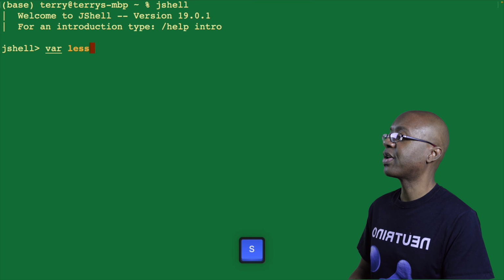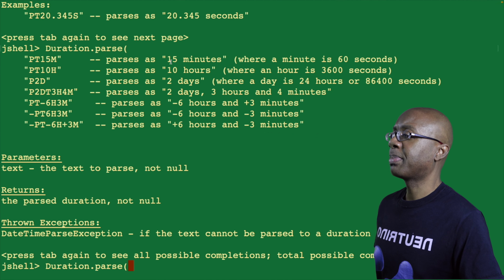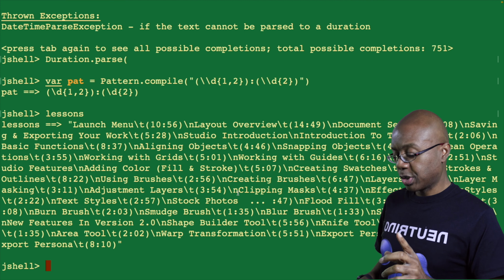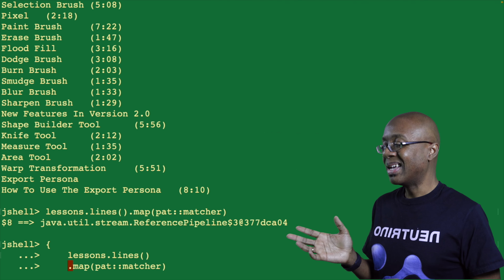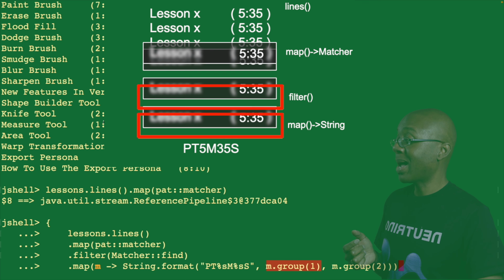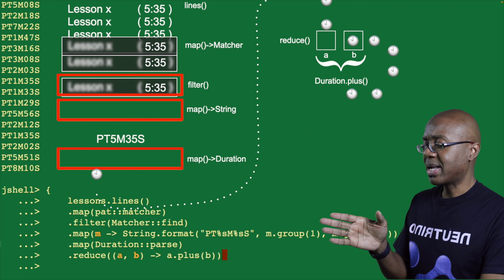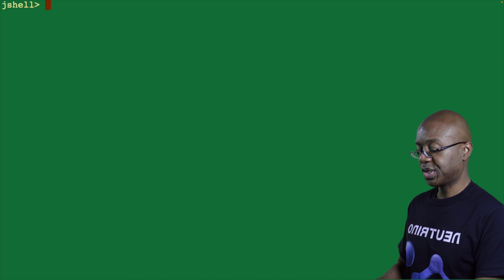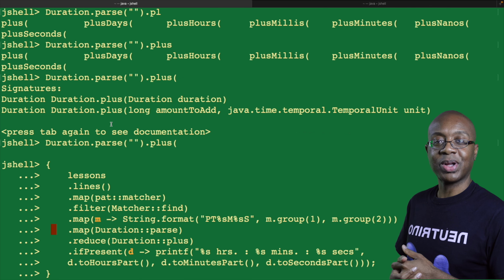Using JShell, Streams/Lambdas & Java 8 Date/Time API to Get Total Runtime of an Online Course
In this video, we'll use the Java JShell (REPL) to determine the total runtime of an online course by parsing and processing the runtimes of all the lessons of that course. At the end of the video, I run through all steps in real-time to show that it takes about 5 minutes. This is a neat little project because it combines many powerful and useful techniques such as:
⚪️ JShell for rapid prototyping/scripting of ideas in Java
⚪️ Regular Expressions (regex) for parsing text patterns from virtually any larger text
⚪️ Java Streams/Lambda API for streamlining a processing workflow using the Functional Programming paradigm
⚪️ Java 8 Date/Time API which has a rich & very easy-to-use API for dealing with all aspects of time
⚪️ How to break up a long line of code in JShell into multiple lines without triggering execution

Additionally, I show Streams concepts graphically to help visualize how they're working.